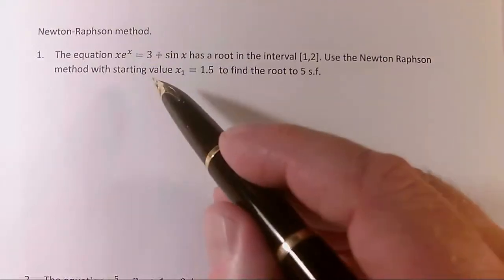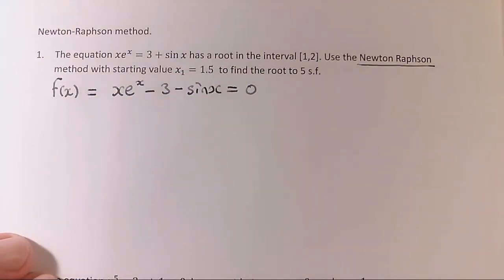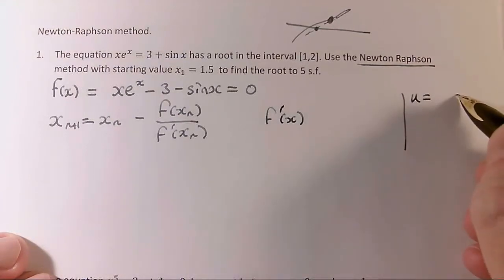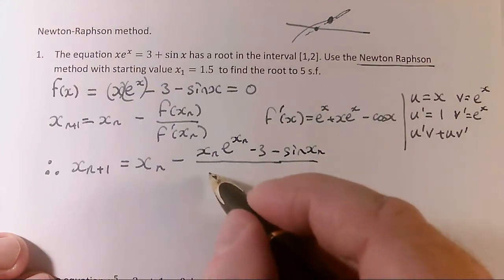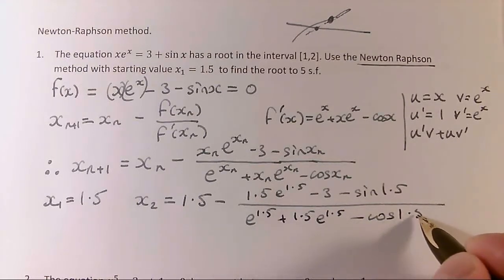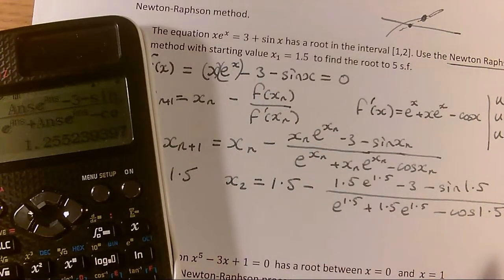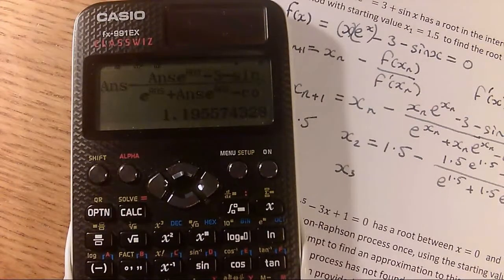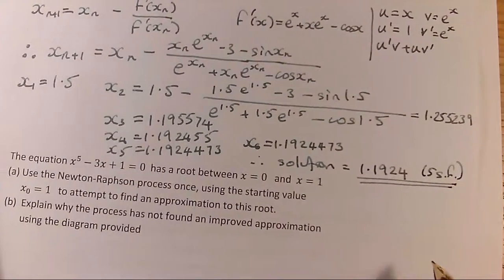Newton Raphson 1